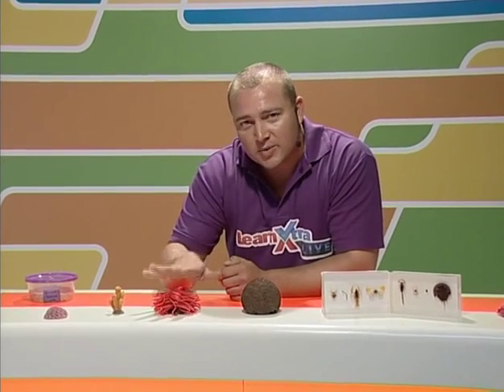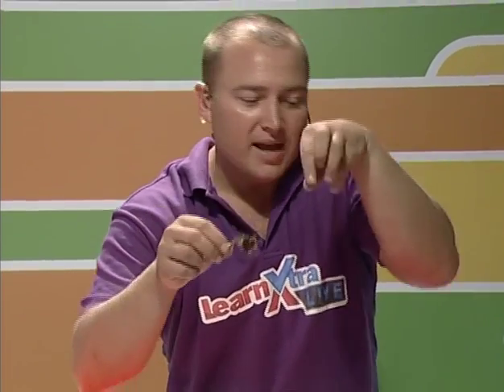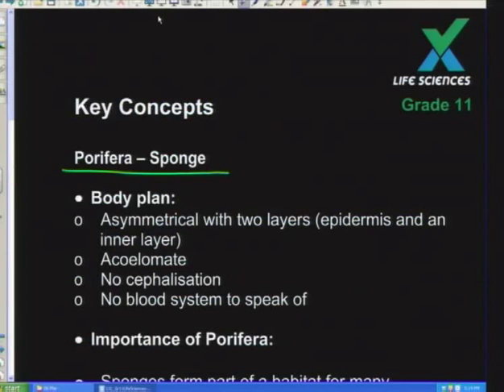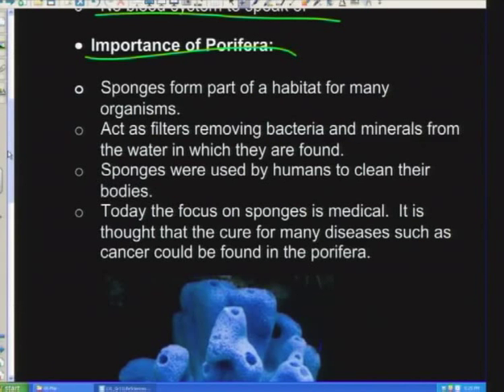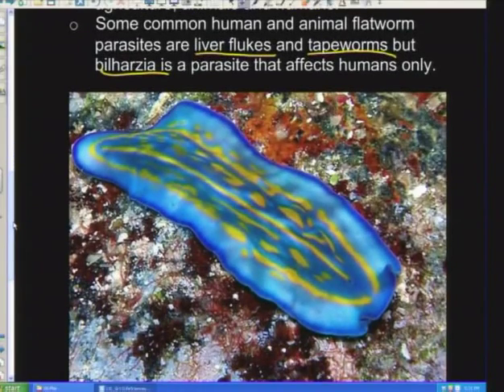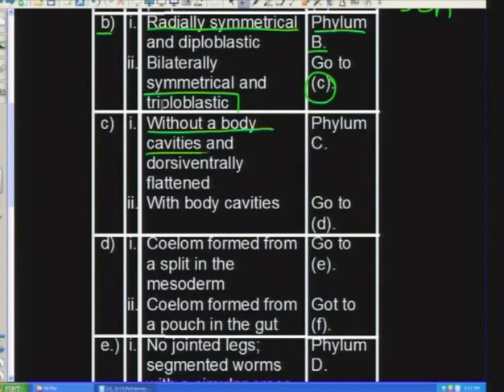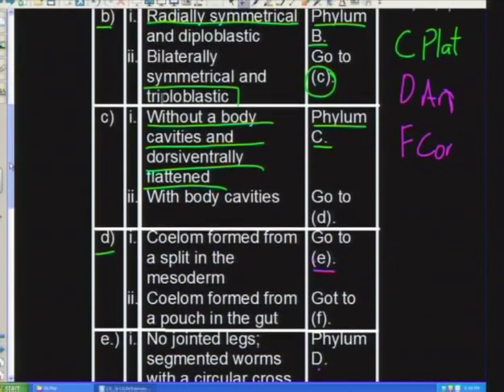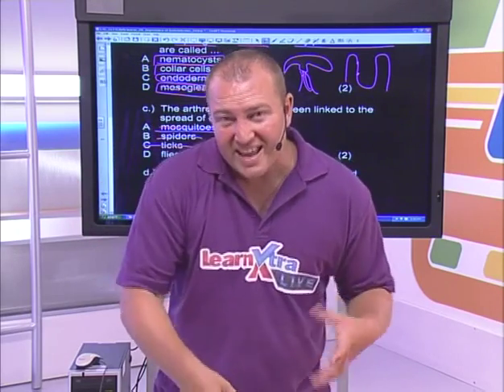Importance of Invertebrates